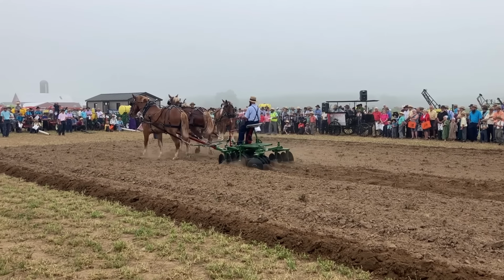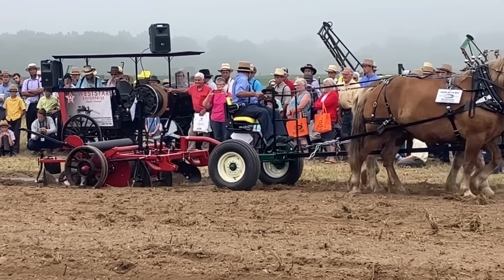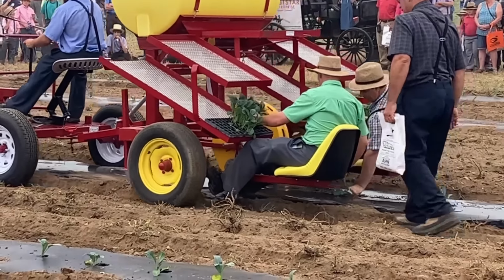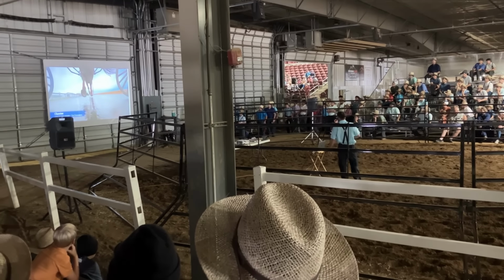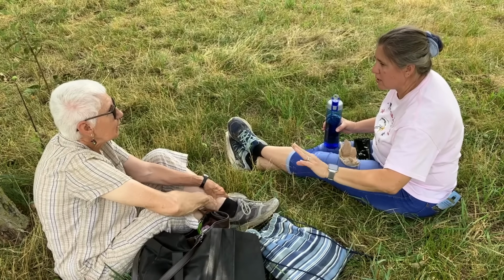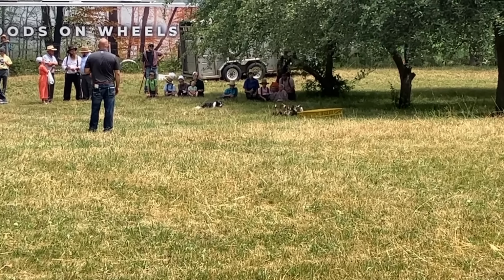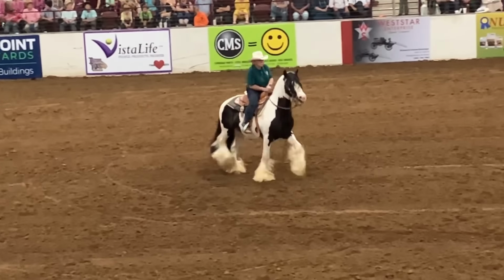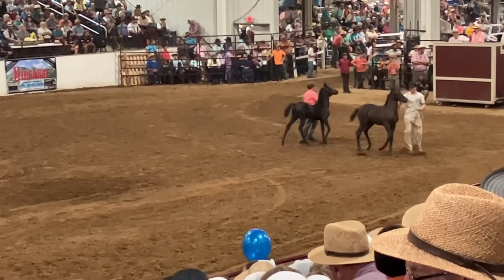Horse Progress Days 2023 Shipshewana, IN